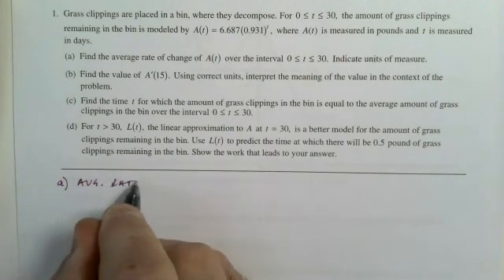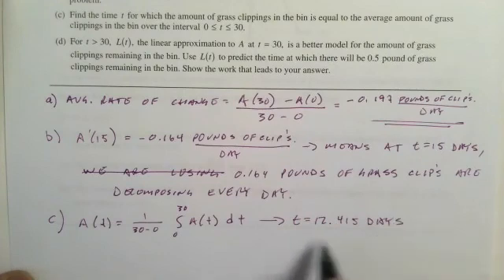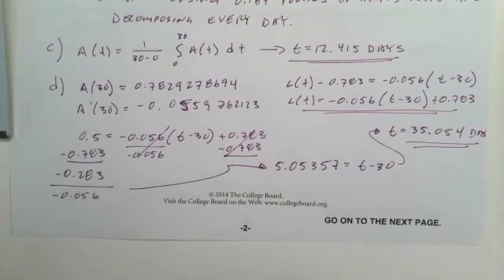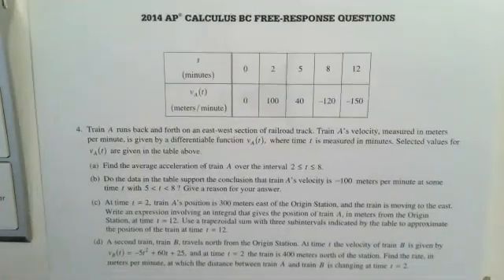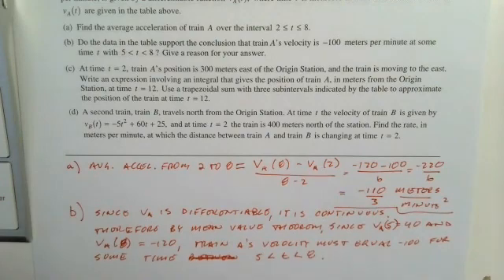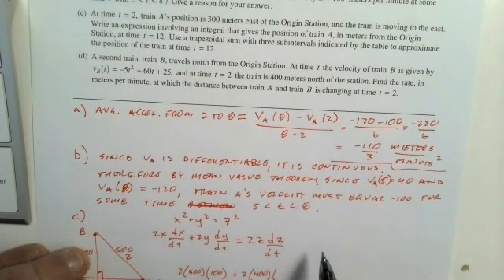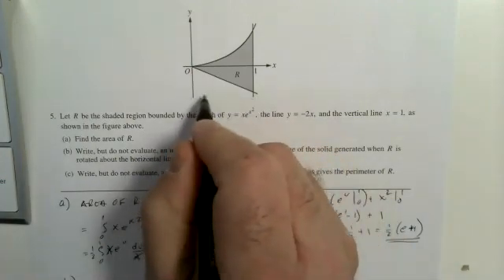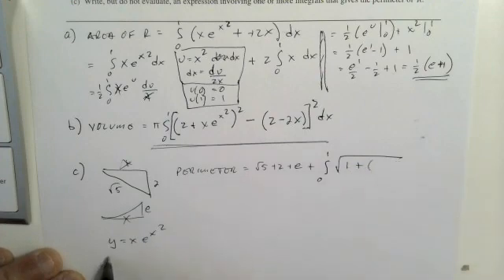AP BC Calc 2014 FRQ 1 3 4 5 Worked Out Problems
AP BC 2014 FRQ's 1, 3, 4 and 5 worked out